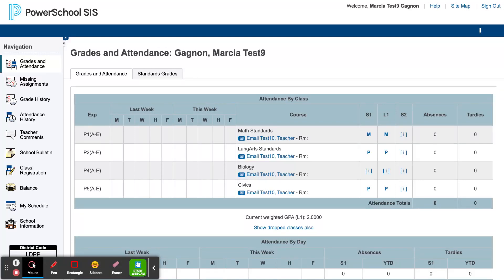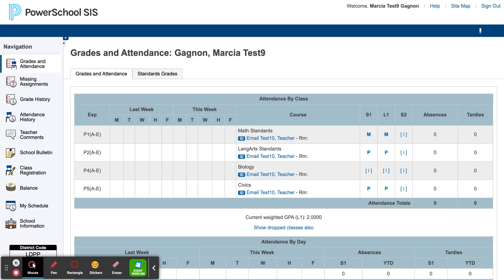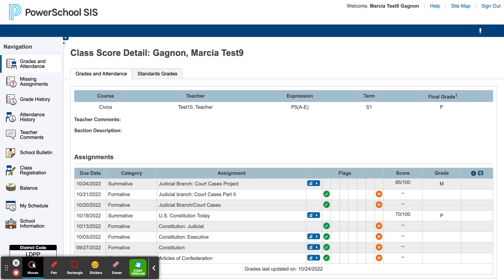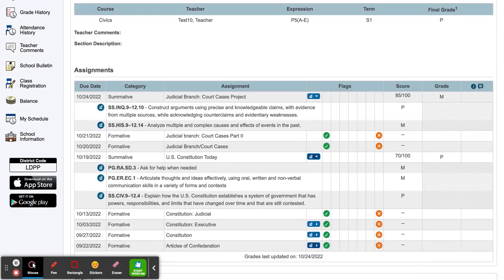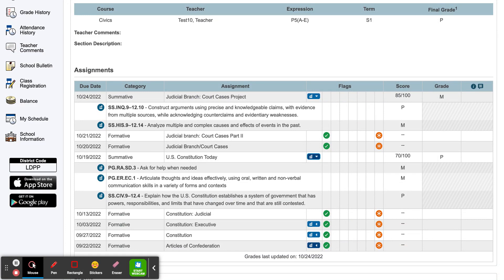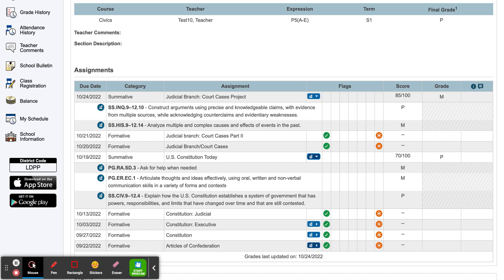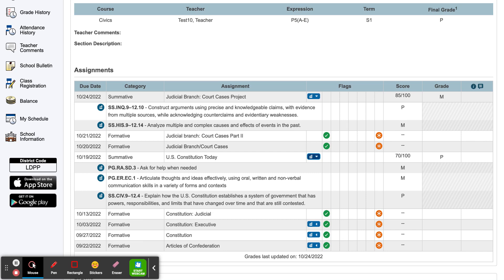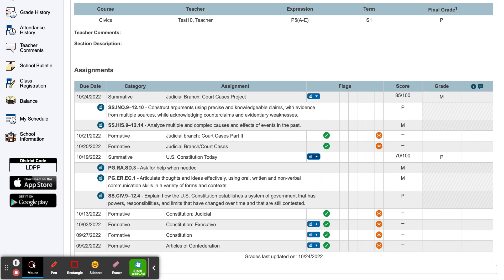PowerSchool Tutorial - Scores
Established in 1980, under Connecticut General Statute 10-66a, EASTCONN is one of Connecticut’s six, public, non-profit, Regional Educational Service Centers. EASTCONN was formed when two small, eastern Connecticut public service agencies merged in order to more effectively provide regional, affordable education programs and services to the region’s smaller, often under-resourced, schools and communities. Initially, EASTCONN started with a small staff, but quickly grew as it demonstrated its expertise across a range of programs and services, including K-12 professional learning, special education, adult education and early childhood. Today, EASTCONN employs more about 670 staff who work in specialties like early childhood, K-12 student programs (magnet high schools, autism, clinical day treatment, psychological-behavioral consultation, related services, transition programs), adult education, employment and training, teaching and learning, organizational support services, technology solutions, and student transportation, among others. Entrepreneurial by design, EASTCONN provides high-quality, competitively priced educational and related services to the 33 towns and 36 school districts in northeastern Connecticut that comprise the EASTCONN region. The agency is governed by a Board of Directors, who are also members of locally elected Boards of Education. Agency funding comes from the fees EASTCONN charges for its programs, schools and services, supplemented by competitively awarded grants and contracts.

EASTCONN's Mission
EASTCONN will initiate, support and facilitate partnerships, collaborations and regional solutions that are responsive to the needs of all learners through exemplary programs, products and services.

EASTCONN's Vision
When the vision of EASTCONN is realized, schools and communities will collaborate effectively to provide opportunities for learners of all ages. All community members will have expanded life choices as a result of higher levels of learning and training.

EASTCONN employees will consistently anticipate and meet the changing needs of schools and communities. As lifelong learners ourselves, we will continually increase our skills, particularly those that contribute to greater teamwork and problem solving.

Open communication and the inclusion of diverse perspectives will drive decision-making, which will be based on the broadest available data. We will be valued for the originality of our leadership and the quality of our service.

Agency Goals
#1 To provide exemplary programs and services for learners, especially those with significant barriers, so each can achieve individual success.

#2 To engage in strategic collaborations that result in positive outcomes for learners.

#3 To enhance the knowledge and skills of educators and the whole community, so they can effect change and facilitate positive outcomes for learners.